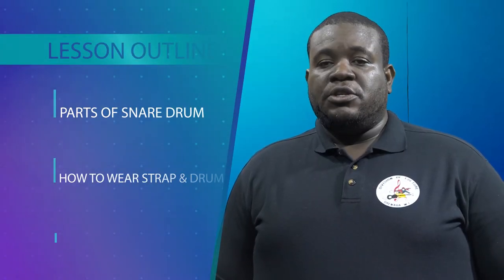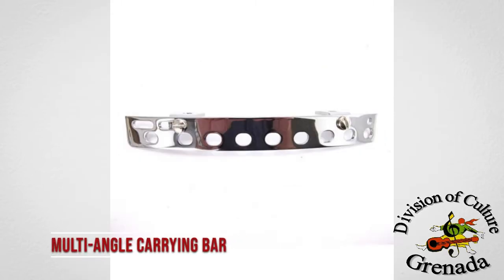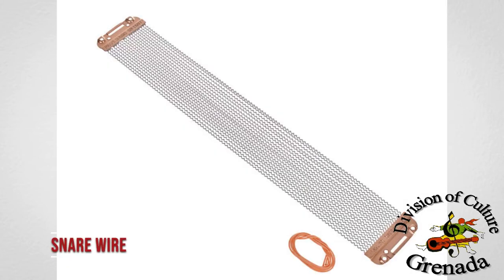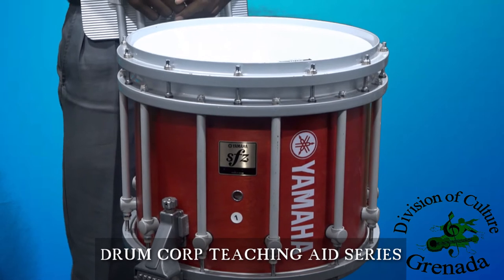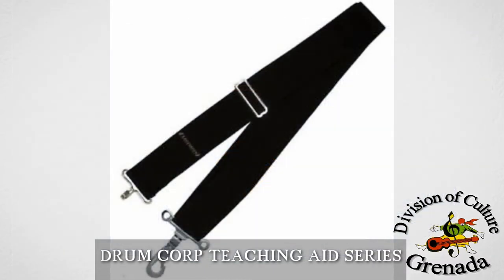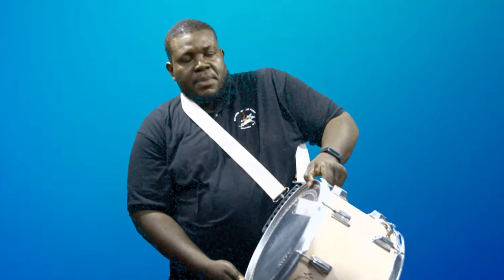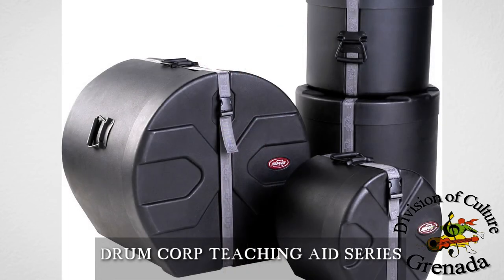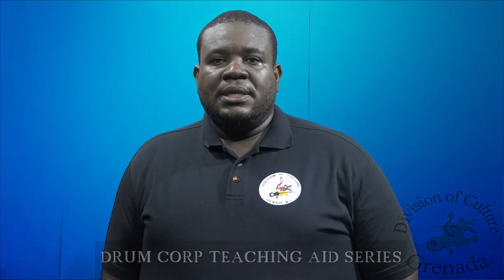Drum Corp Teaching Aid Series : LESSON 2